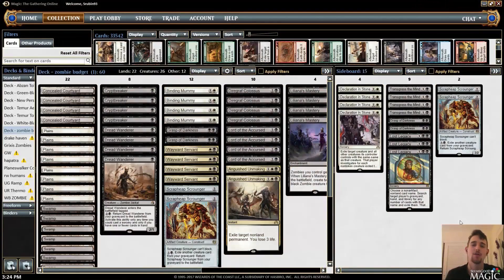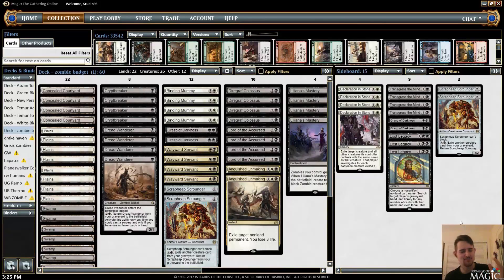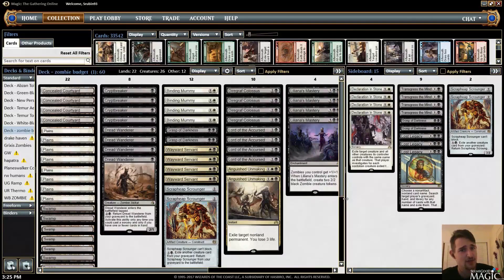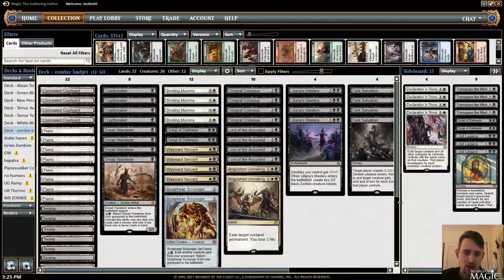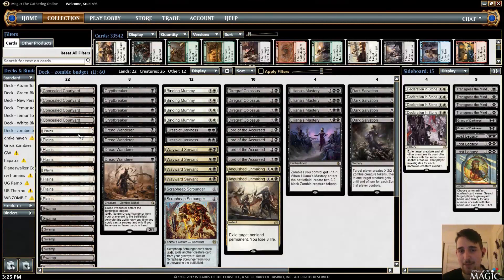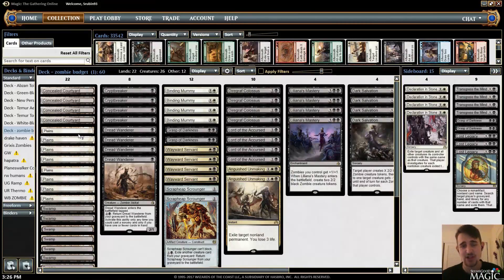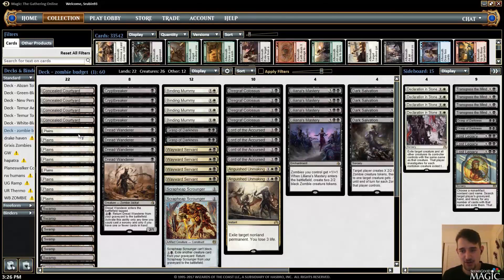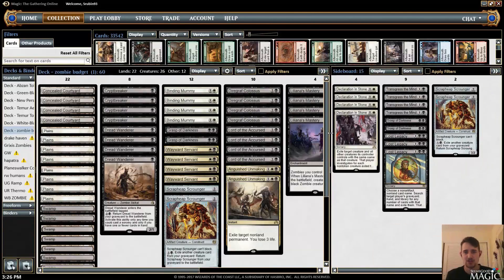Standard Budget Zombies Wednesdays with Sam Rubin - Deck Tech